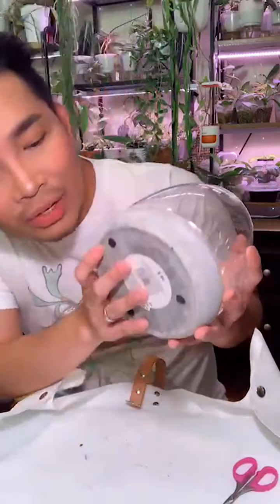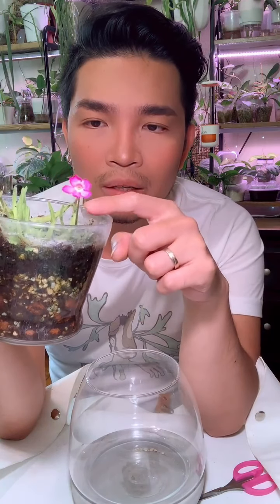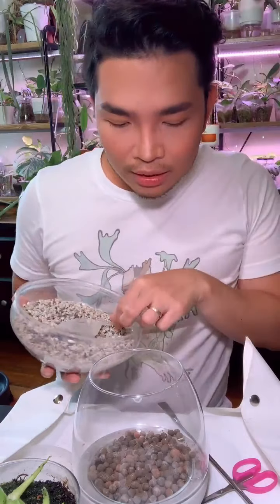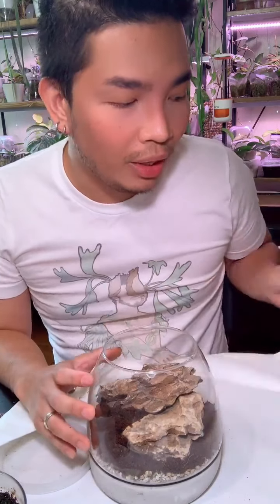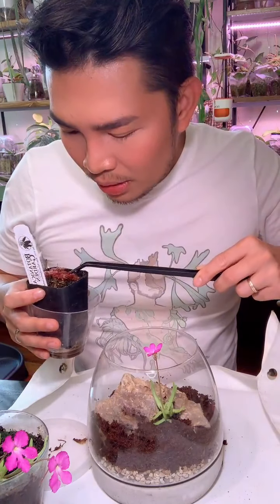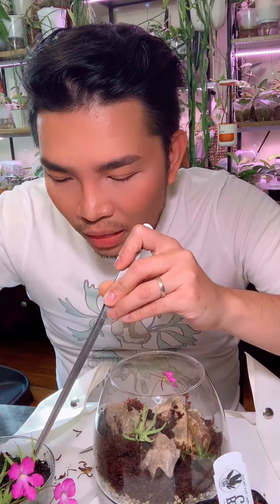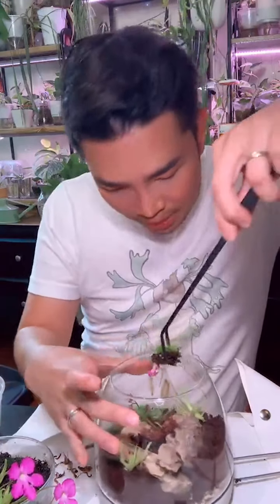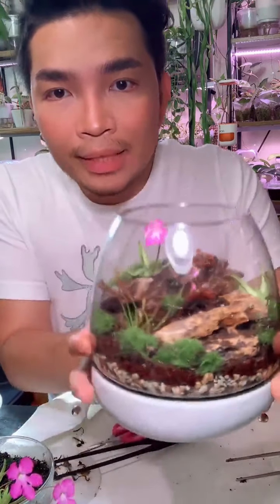Let’s make a Carnivorous Plant Terrarium 🌿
Hey Planty People! 👋🏼

I tried to make a carnivorous plant terrarium on an IG live while entertaining questions from viewers on instagram @cyrilcybernated

I am no expert and a day after I moved the drocera into a lower location to be closer to the bog or water.

Hope you enjoy this type of hangout 😁